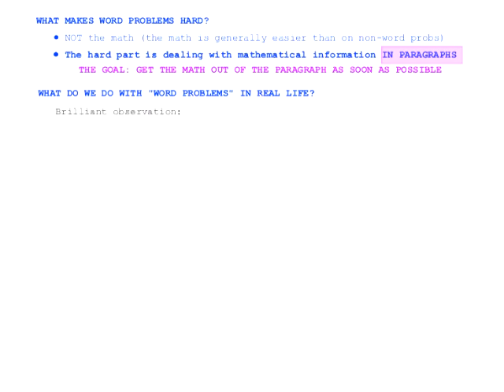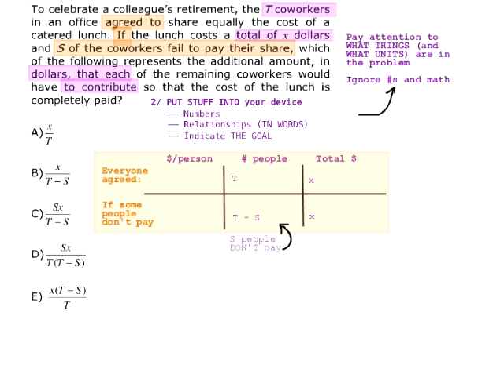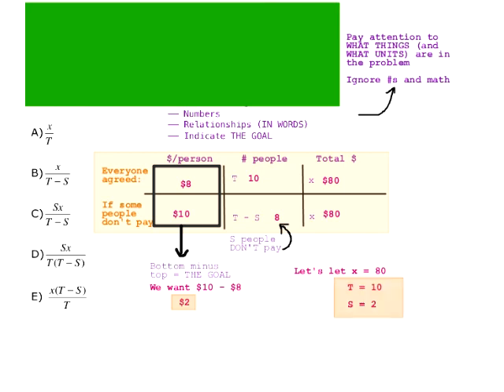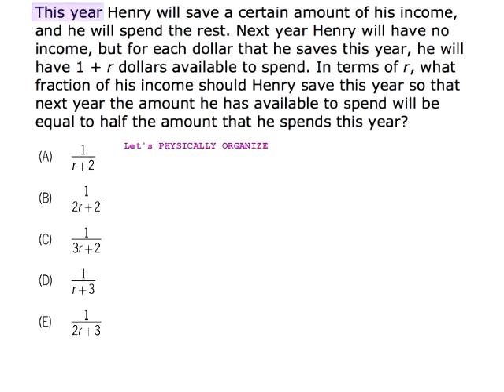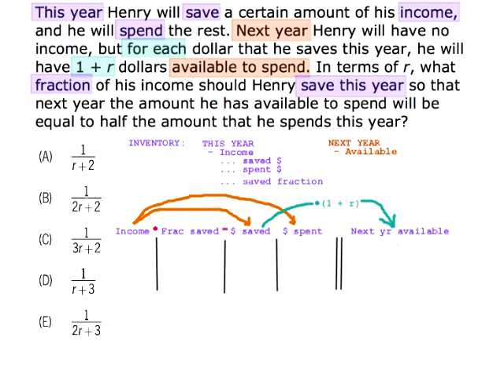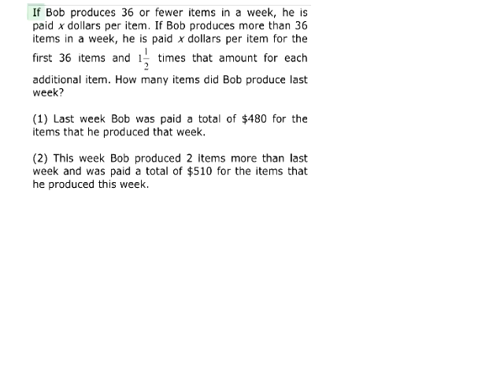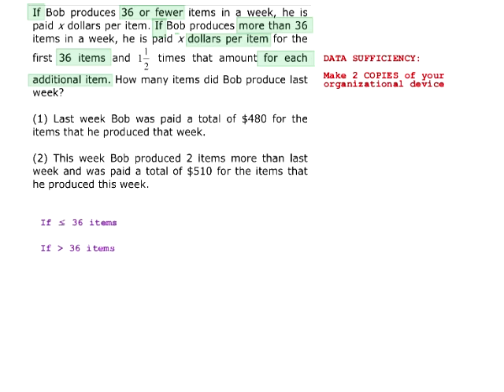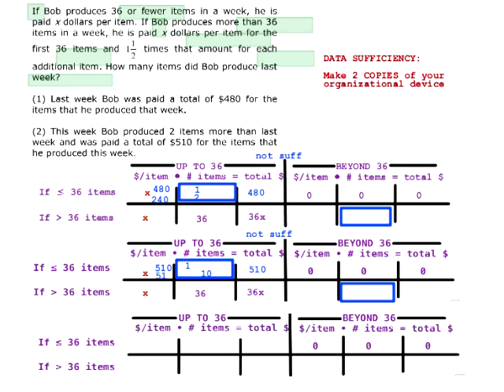40. Organizing Word Problems. November 13, 2014